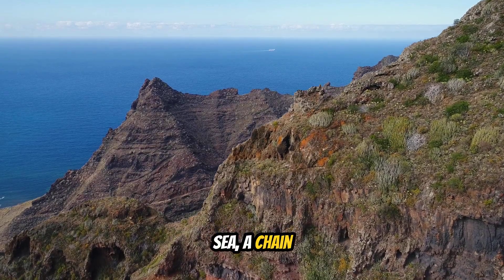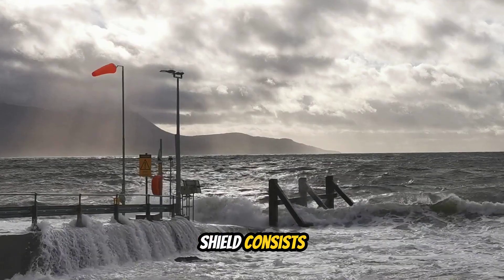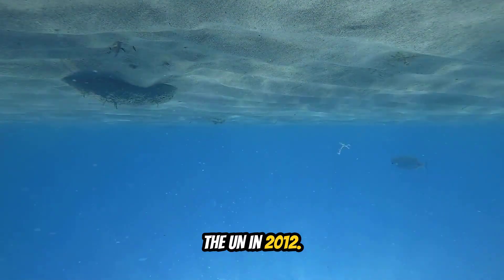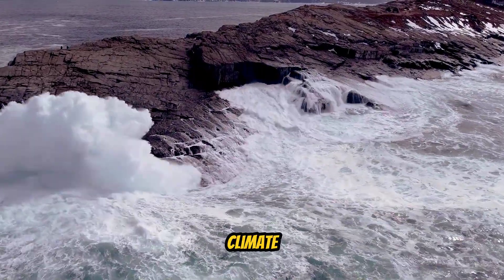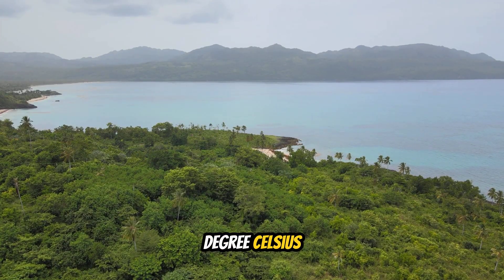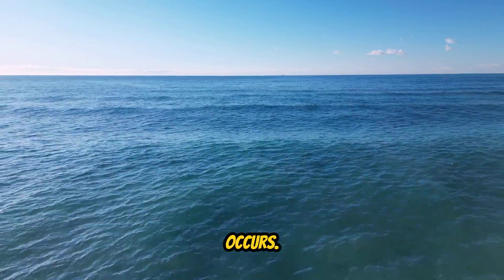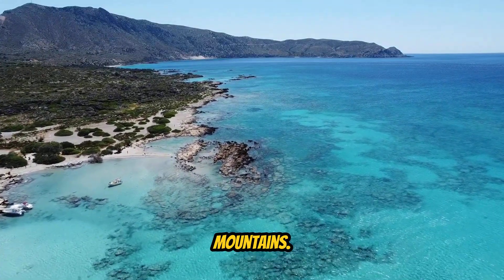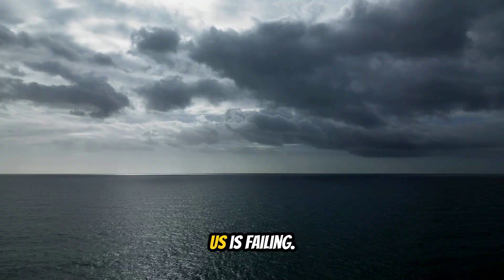The Secret Mountains Protecting the Philippines!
For millions of years, the underwater mountains of the Philippine Sea - Benham Rise and submarine ridges - acted as a natural shield, weakening typhoons by 20-30% before they reached our shores. Category 5 storms in the open Pacific would drop to Category 3-4 at landfall. This protection was measurable, consistent, and documented by scientists for decades.

But in just 20 years, that shield has failed. Super Typhoon Haiyan/Yolanda (2013): 315 kph winds, 6,300+ dead - crossed Benham Rise WITHOUT weakening. Super Typhoon Goni/Rolly (2020): 315 kph - ignored underwater ridges. Super Typhoon Rai/Odette (2021): 260 kph - no weakening observed.

What changed? Climate change. Philippine Sea temperatures increased 0.5-1°C since 1990. Waters above Benham Rise now stay at 29-30°C year-round. Even upwelled water from the deep is still warm enough (24-26°C) to fuel super typhoons. The cold water "shock" that once weakened storms no longer occurs.

In this video, discover:
• How Benham Rise and underwater ridges historically protected the Philippines
• The four mechanisms that weakened typhoons (now all compromised)
• Why Super Typhoon Haiyan was the breaking point in 2013
• How ocean warming has made Category 5 typhoons normal at landfall
• Scientific projections: By 2030, Philippine Sea averages 30-31°C (Category 5+ standard)
• Why the natural defense system is permanently compromised
• What the Philippines must do to adapt to this new reality

The shield that protected us for millions of years failed in our lifetime. The only defense we have left is preparation.